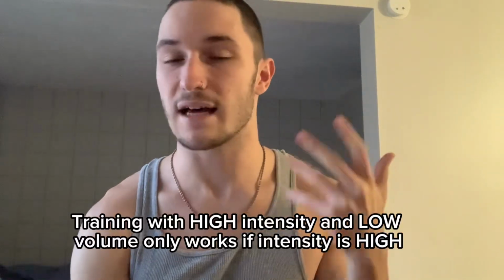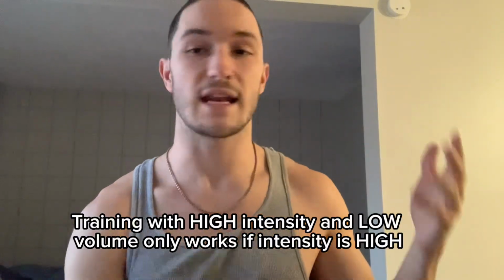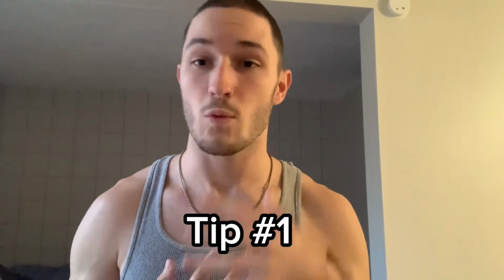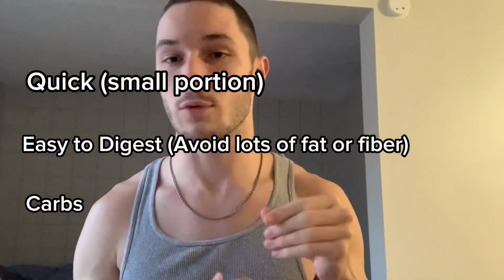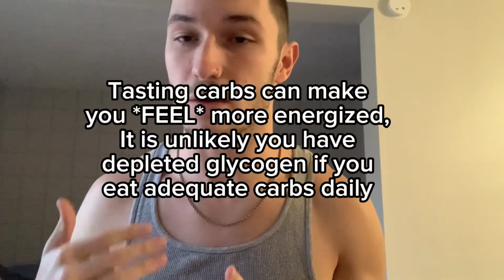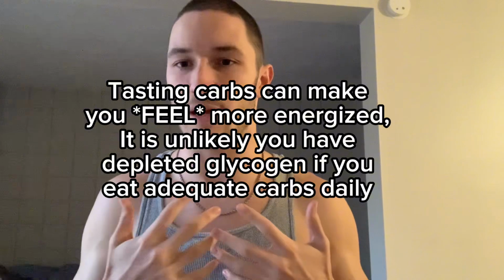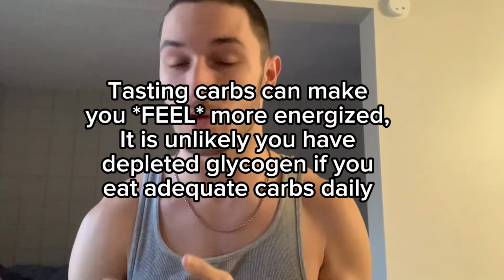3 Tips to Increase Your TOP SPEED (How to get faster)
In this video I share tips to get the most out of your max speed training sessions. Including recovery, workout tips, and pre workout nutrition.